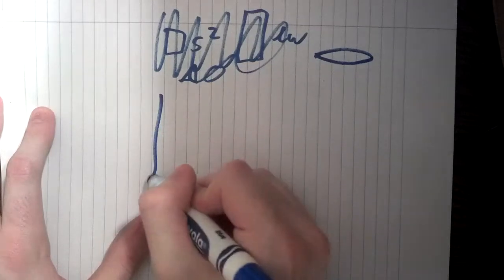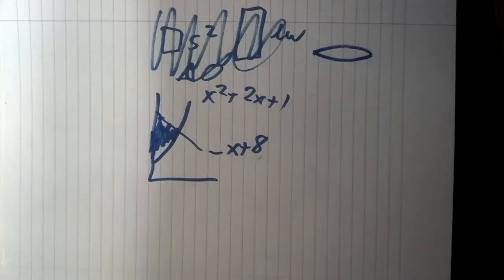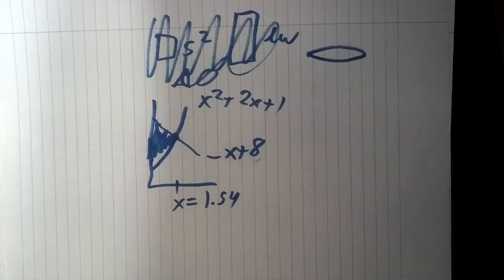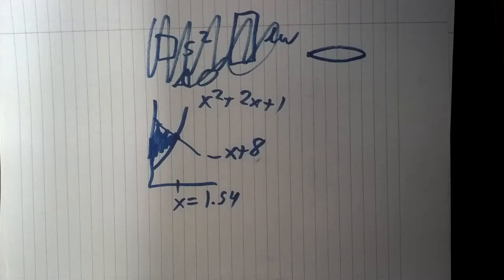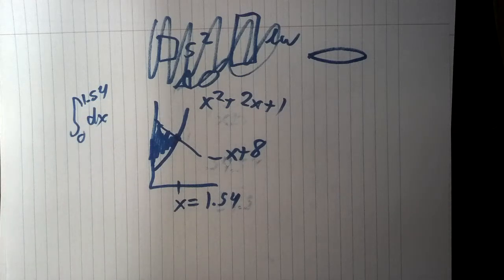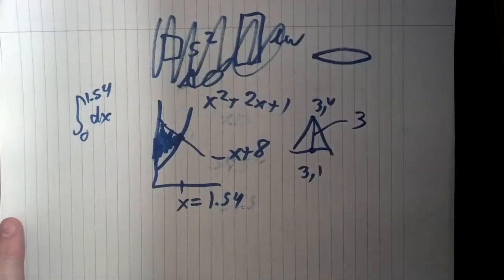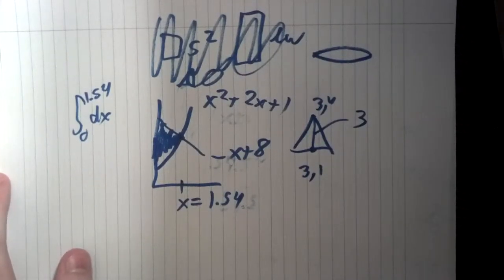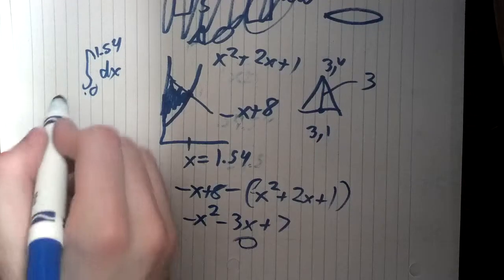Calculus - Area In-between Two Curves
A short tutorial to help newcomers grasp how to utilize calculus to find the area in-between two curves.